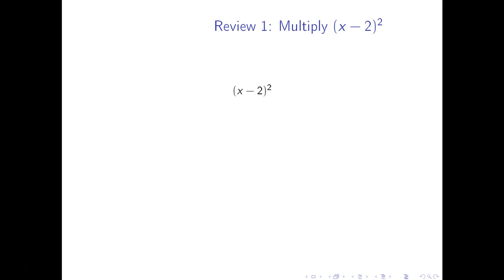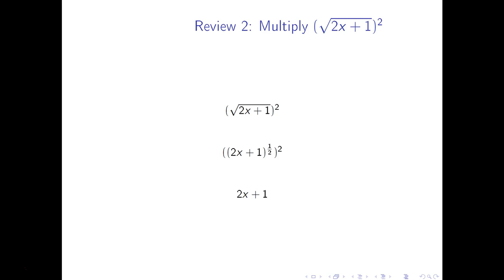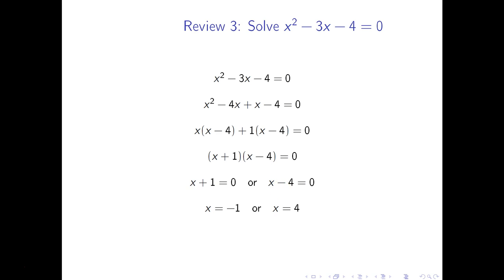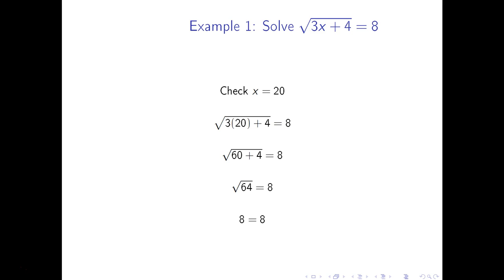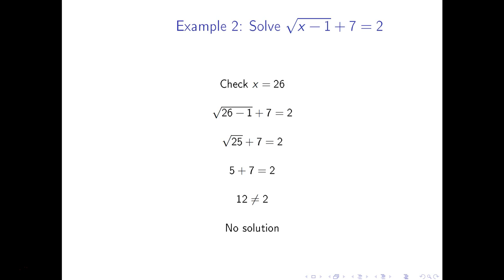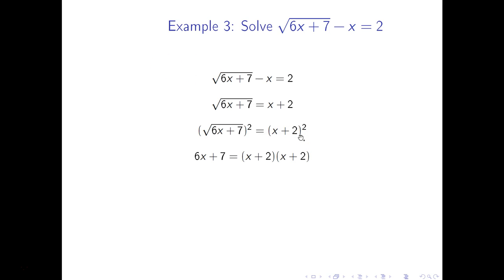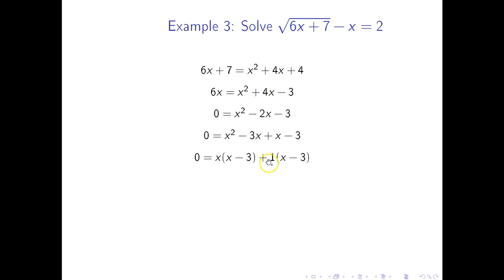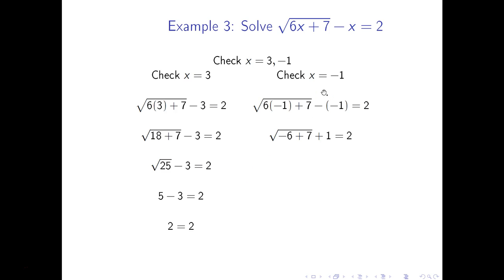8.5a Video Lecture MAT101 SU17 USM